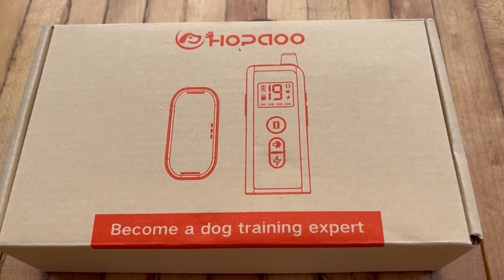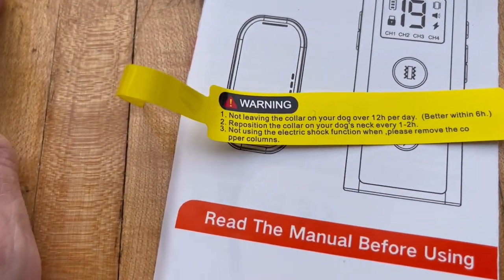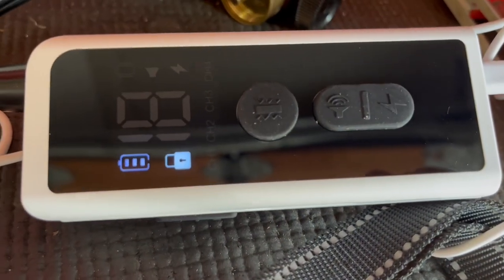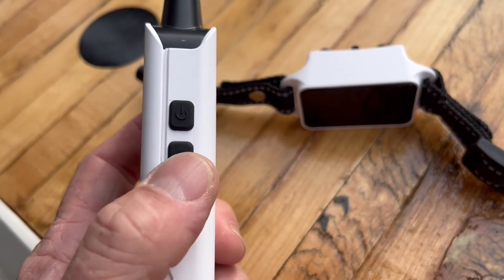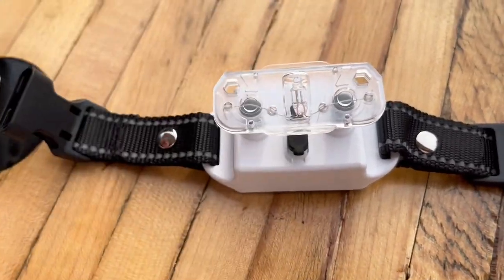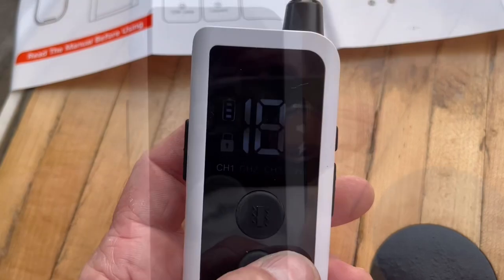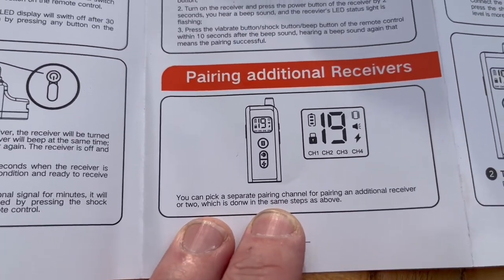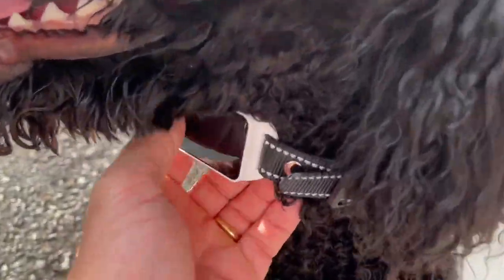Hopaoo Dog Shock Collar-2000FT Dog Training Collar with Remote for Small Medium Large Dogs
This is a product review video. Hopaoo Dog Shock Collar-2000FT Dog Training Collar with Remote for Small Medium Large Dogs 8-120lbs,IP67 Waterproof Collars,Electric Dog Collar with Vibration,Beep,Safe Shock Modes.

Here's the link to order:

About this training collar:
🐕3 Effective Training Modes & Dog Finder - Train like a pro with three adjustable modes: beep, vibration, and shock (1-19 levels). The accurate and comfortable static level can be set to your dog's needs, and the collar includes an indicator light that can locate your dog in seconds.
🐕Long-Lasting Battery and IP67 - This e-collar boasts up to 40 days of standby time, while the remote lasts for 50 days. The collar receiver is waterproof with an IP67 rating (note: the remote control is not waterproof), Making it suitable for use in any environmental conditions.
🐕2000FT Remote & 4 Channel - With a range of up to 2000ft, you can train your dog anywhere with ease. The remote control also has four channels, allowing you to train up to four dogs simultaneously.
🐕Fits All Sizes of Dogs - Our collar is easily adjustable from 6-28 inches, fitting perfectly for all sizes of dogs, including small, medium, large, and other pets.
🐕Safe and Humane Training -Hopaoo prioritize safe and humane training methods, which is why our Dog Training Collar features various modes such as beep and vibrate before using a shock. Hopaoo encourages positive reinforcement and strengthens the bond between you and your pet.

TikTok Forgetting standard house maintenance items can be costly. Avoid this by using my homeowner's and renter's quick reference